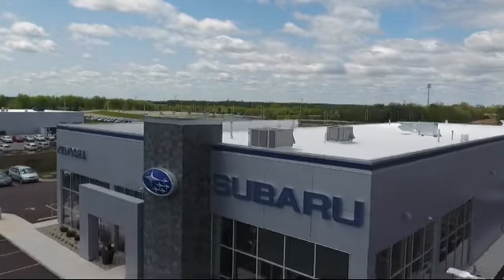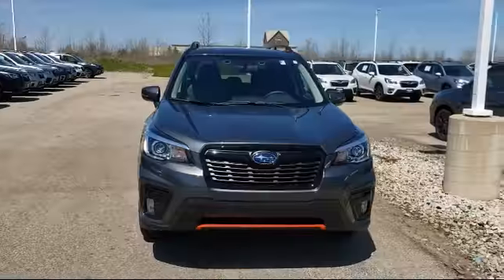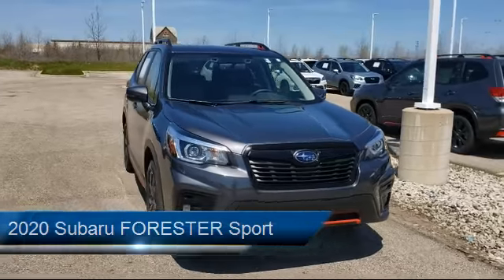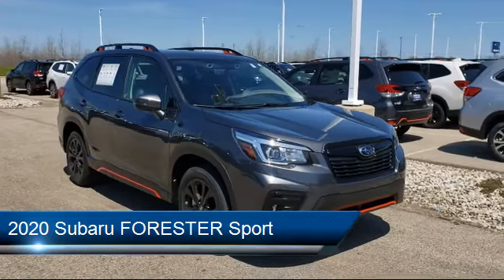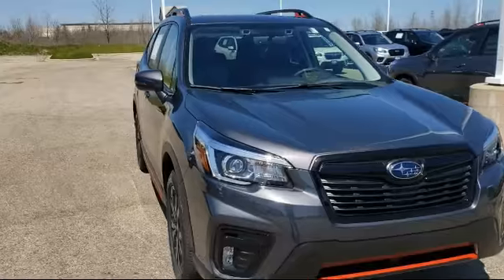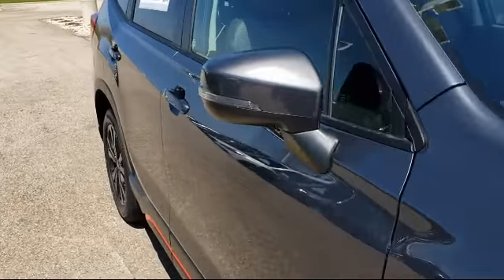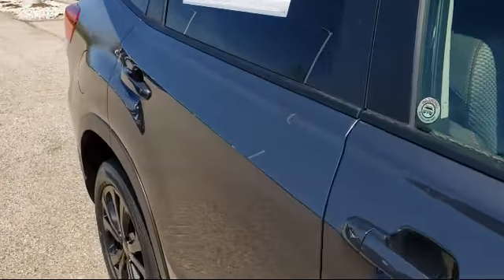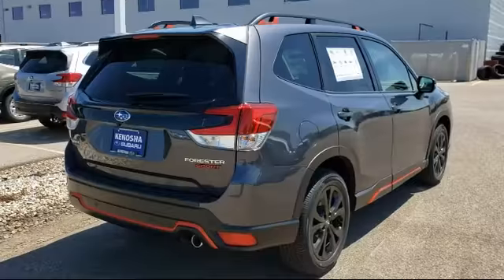2020 Subaru FORESTER Sport Kenosha Milwaukee Waukegan Racine Arlington Heights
2020 Subaru FORESTER Sport Stock Number: S11012 Vin:JF2SKAMC8LH531015.